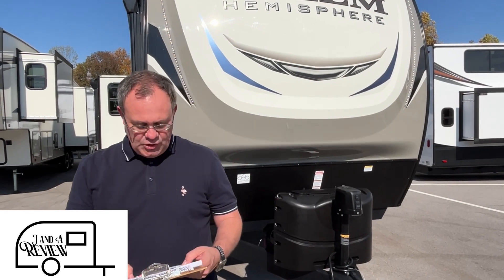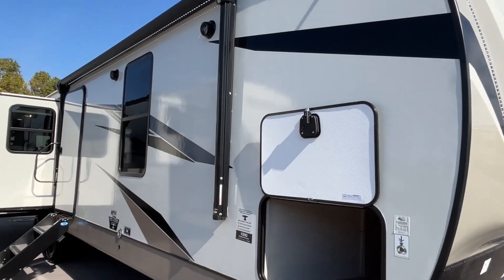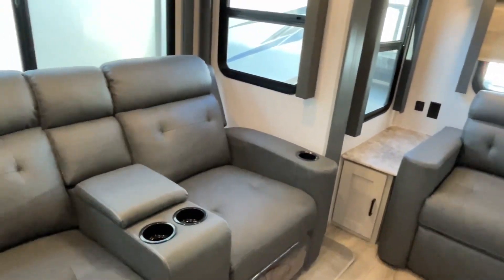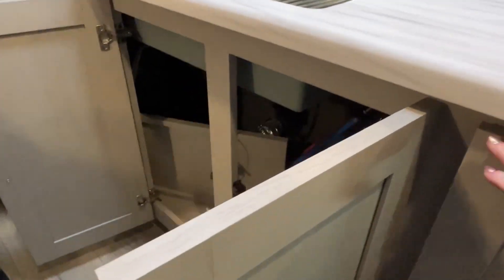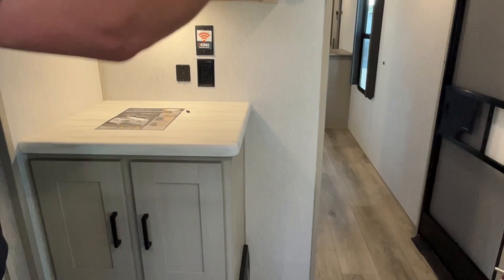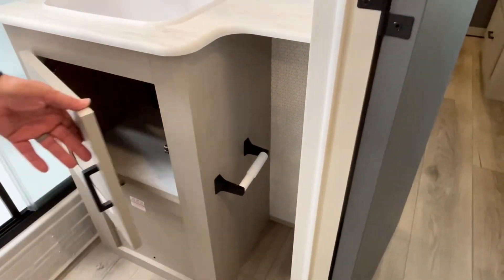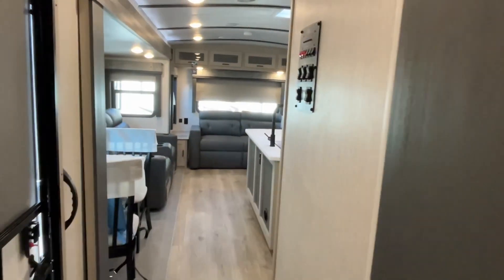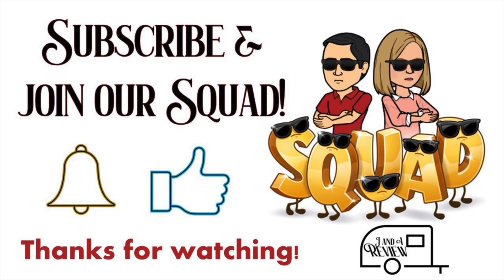Flat Deck 5th Wheel! 2023 Salem Hemisphere 308RL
2023 Forest River Salem Hemisphere 308RL

Length 38’7”
Dry Weight 9,063lb
Hitch Weight 1,225lb
CCC 2,362lb

Haleyville Alabama
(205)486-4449